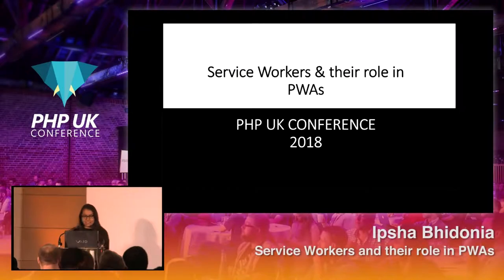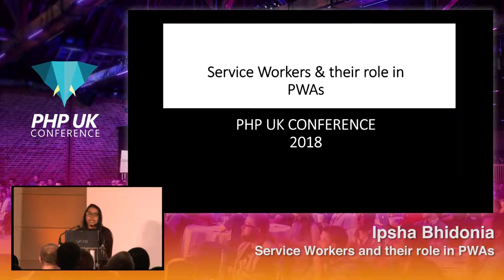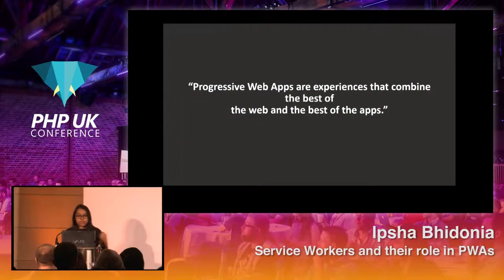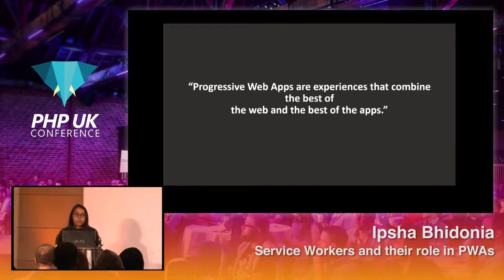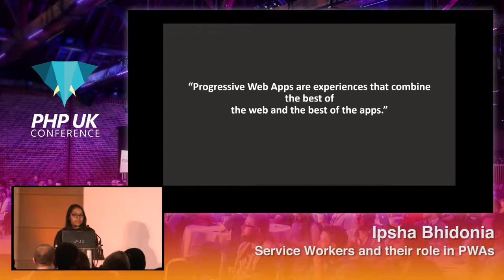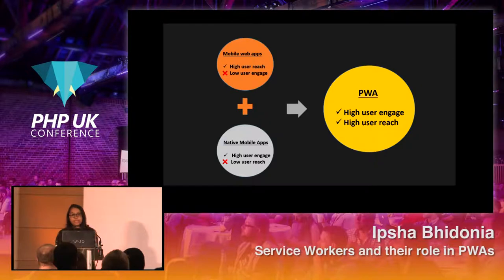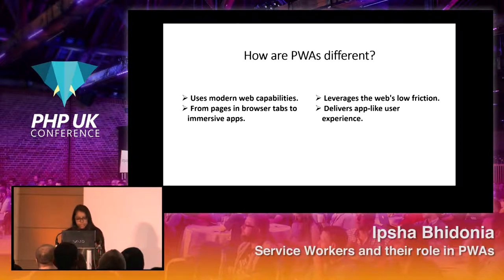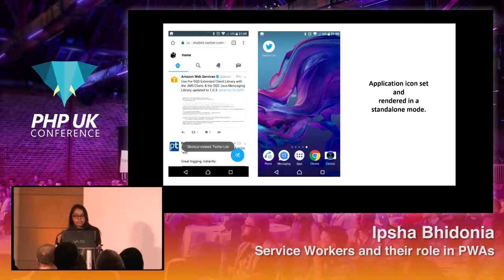PHP UK Conference 2018 - Ipsha Bhidonia - Service Workers and their role in PWAs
Progressive Web Applications have gained unparalleled momentum in the tech world and are currently one of the hottest trends in Web Development. Find out how PWA attempts to combine features offered by most modern browsers with the benefits of mobile experience and how service workers make them fast, reliable & engaging. In this session we dive into what’s in store beyond providing the offline experience, push and background sync features. This talk examines how Service Workers fill the gap between web and native, and how they give better performance and user experiences.